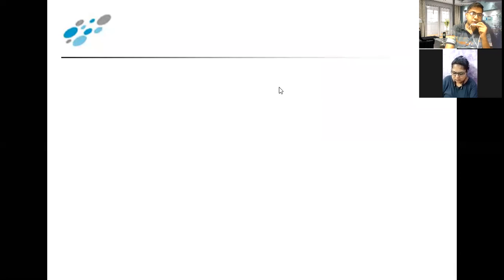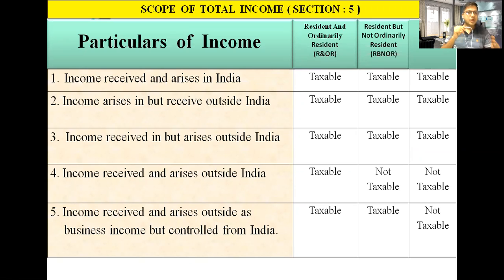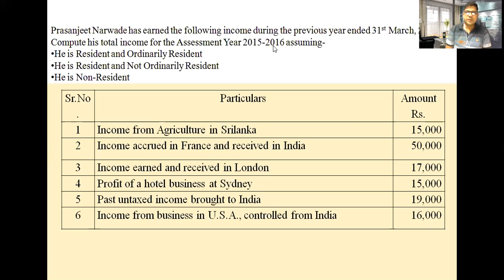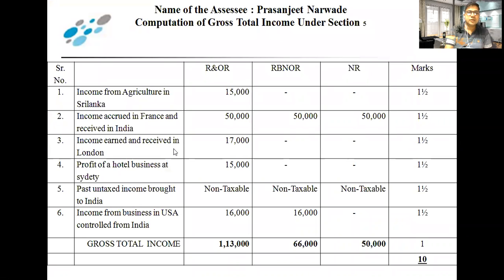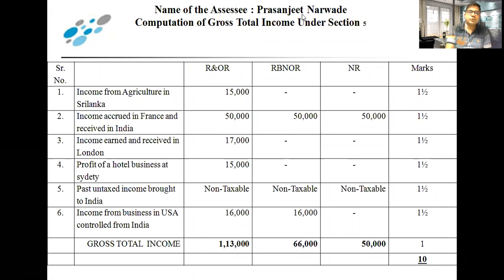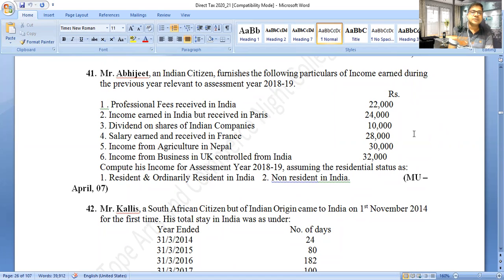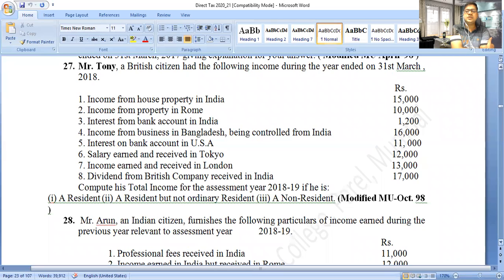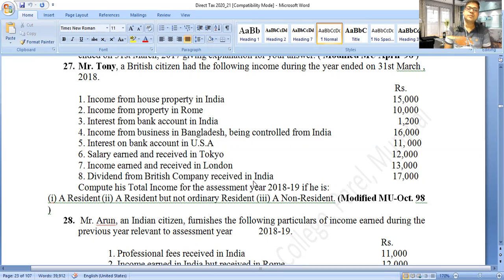TYBCom Semester V (2021-22) DIT Scope of Income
R&OR, RBNOR and NR
Scope of Income Under Section 5